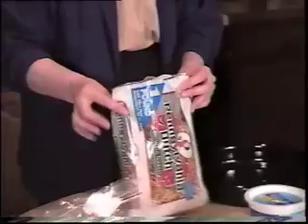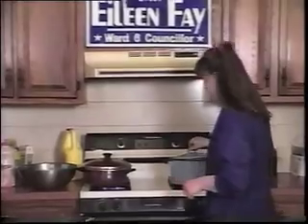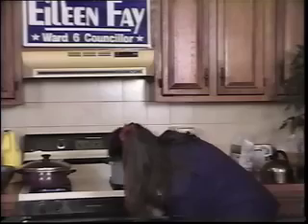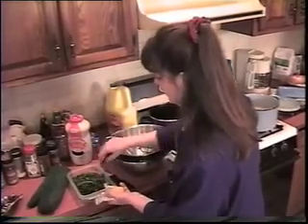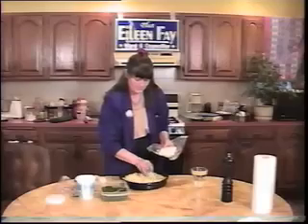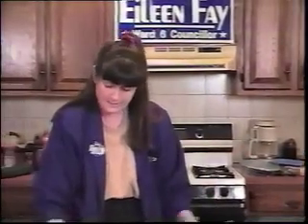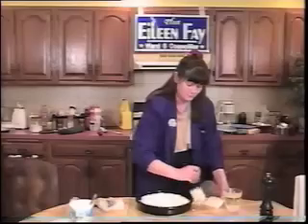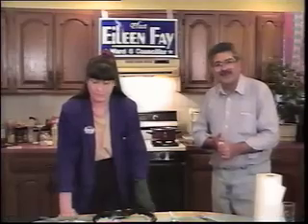ASHIANA VIDEO-170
SPINACH, CHEESE & NOODLE CASSEROLE
EILEEN FAY, City Councillor ward - 6 Malden, M.A.
Cooking  for Ashiana Style Cooking Show (2003)

Eileen Fay passed away in March 2007 She was a "Peoples's person", She loved Animals & Plants and she liked to cook. We all miss her